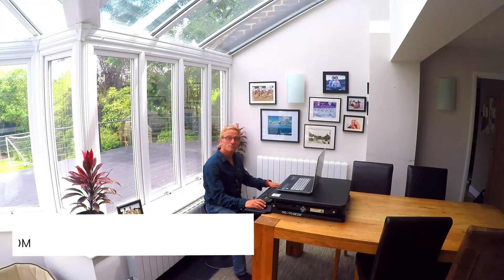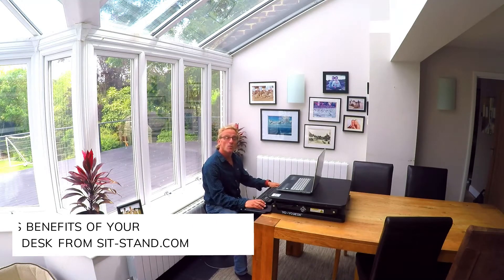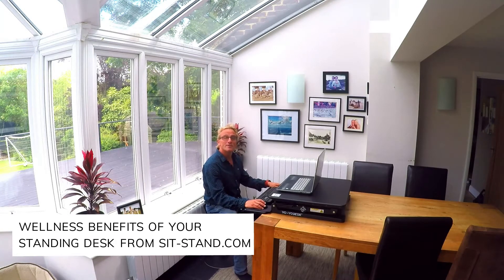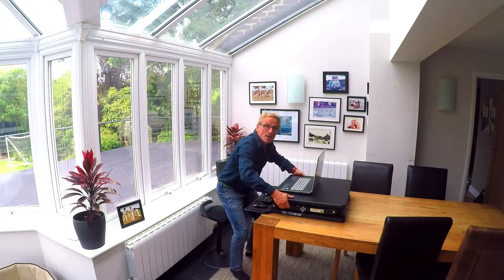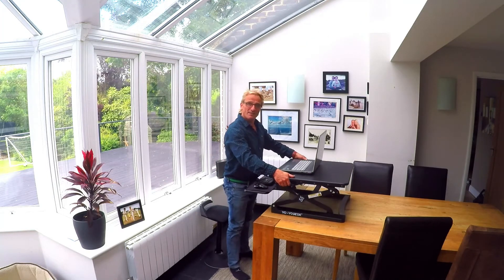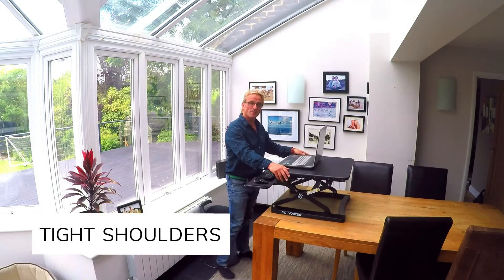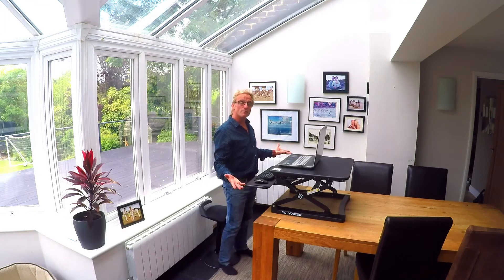Shoulder Stretches - Desk Yoga by Sit-Stand.Com® & YogaTonicUK